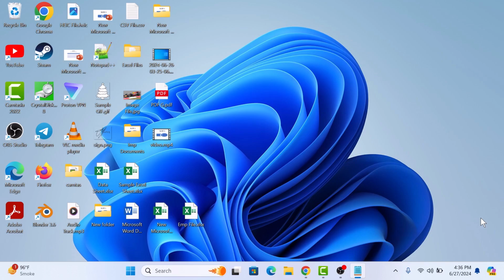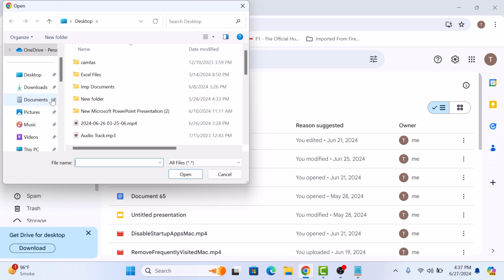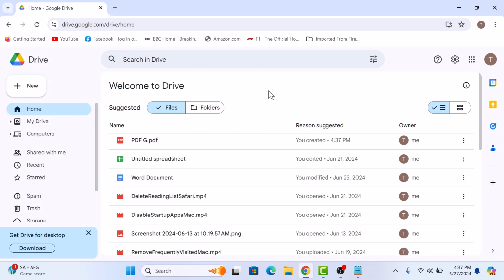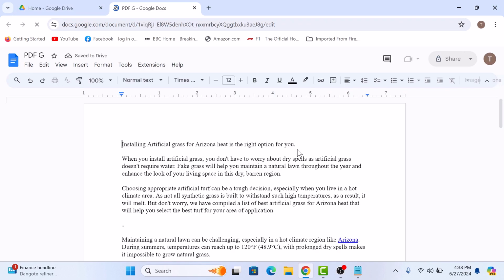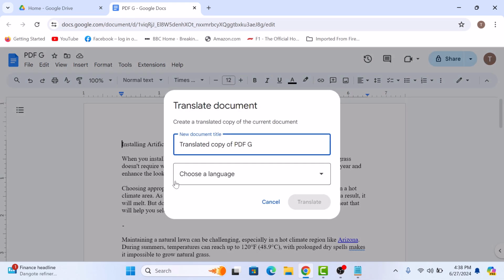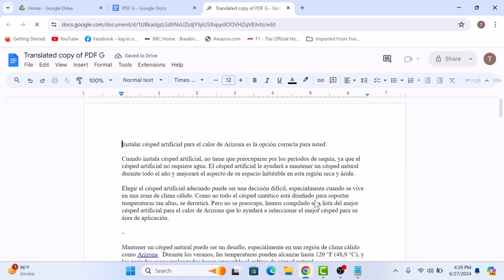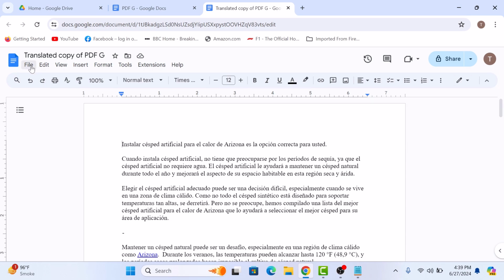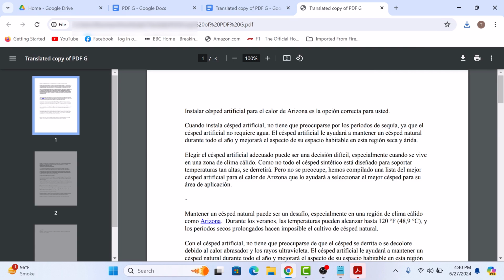How to Translate a PDF File in Google Docs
This video guides about how to translate a pdf in google docs.

Translate PDFs using Google Docs for a quick, free, and accessible way to convert documents into various languages without the need for additional software.

To learn how to translate pdf in google docs, simply follow the step-by-step guide.

Here are the Steps to Translate PDF File to Different Language using Google Docs:

1. Open frive.google.com and make sure you are logged in.

2. Click on "File" tab in the top menu and then select "File Upload" to upload your PDF File.

3. Click on 3 dots next to PDF file and hover your cursor over "Open with" and select Google Docs" from the menu.

4. Click on "Tools" tab in the main menu and then select "Translate Document".

5. Enter the file name for new translated document and select the language in which you want to translate your document.

6. Click on "Translate" button and a translated version of your document will open in new tab.

7. Click on "File", hover your cursor over "Download" and select "PDF document" from the sub-menu.

Translated PDF file will downloaded to your computer.

So that's how to translate pdf files to any language using google docs.